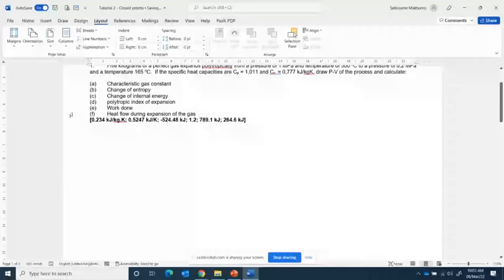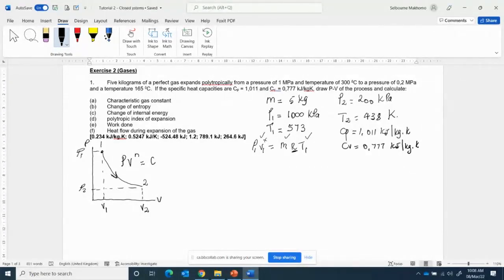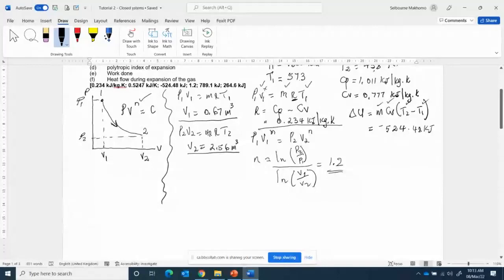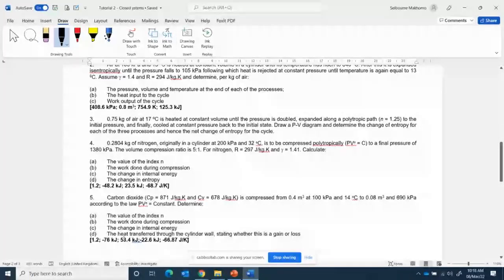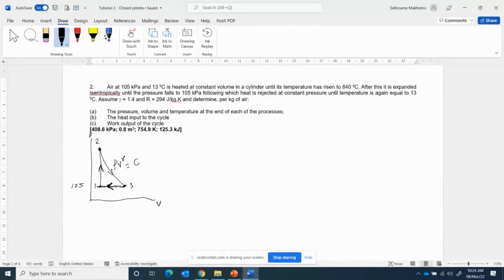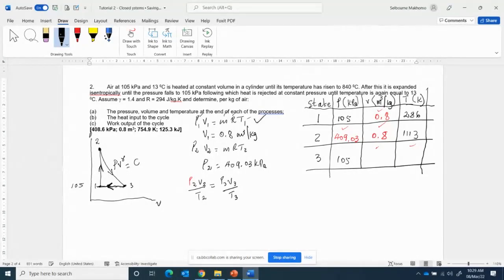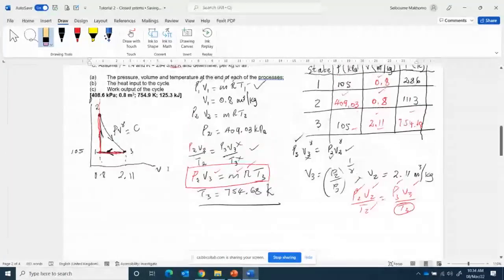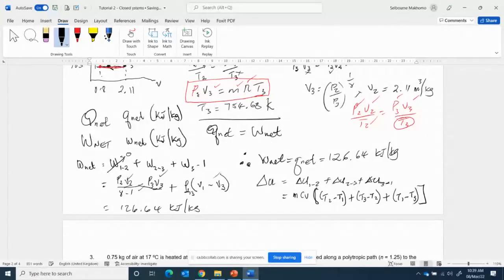SOLVE ANY CLOSED SYSTEM Thermodynamics Problem, LAST MINUTE Study Summary of the Processes, Cycles.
"Learn How to Solve Any Closed System Thermodynamics Problem! This video is your go-to guide for understanding and tackling thermodynamics questions easily. Whether you're a student struggling with homework or just curious, we'll walk you through the process step by step. From grasping the basics of closed systems to applying the First Law of Thermodynamics, you'll gain the skills to tackle any problem confidently. Join us to make thermodynamics simple and ace your next test or project!". Isochoric, Isobaric, Isothermal, Adiabatic. Tutorial & Exam Problems.